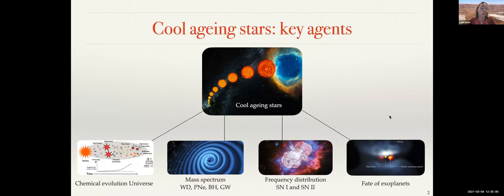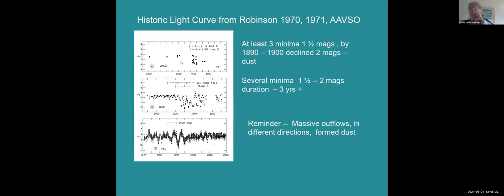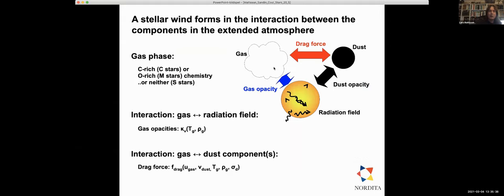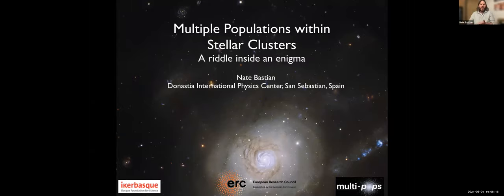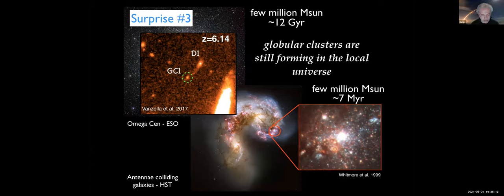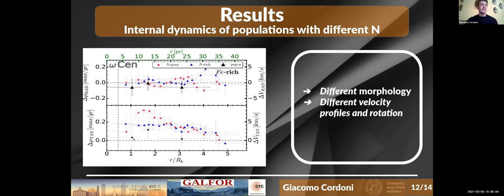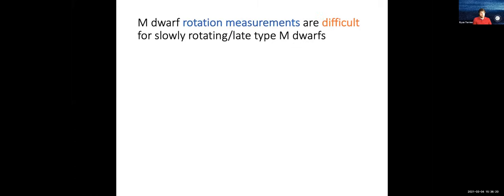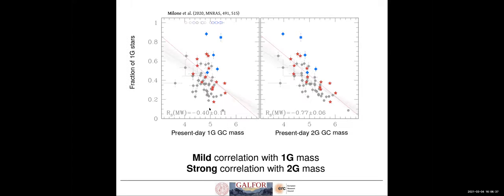Cs20half day3 trimb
The 20th (and a half) Cambridge Workshop on Cool Stars, Stellar Systems, and the Sun
Day 3 Plenary Sessions:
 Leen Decin The ALMA ATOMIUM Large Program: (Sub)stellar companions shape the winds of evolved stars
 Roberta Humphreys The Mass Loss History of the Red Hypergiant VY CMa
 Markus Wittkowski Investigating mass loss from RSG and AGB stars using the new mid-IR VLTI-MATISSE imaging instrument
Lars Mattsson Why gas-dust drift is a crucial component in models of AGB winds

 Nate Bastian (invited) Multiple stellar populations in globular clusters
: Anna Fabiola Marino Chemical abundance variations among stellar populations in globular clusters
Giacomo Cordoni Internal Dynamics of Multiple Stellar Populations in Globular Clusters
 Travis Metcalfe A New Understanding of Magnetic Stellar Evolution
 Ryan Terrien Modulated Zeeman signatures as spectroscopic tracers of M dwarf stellar rotation
Antonino Milone Multiple stellar populations among very low-mass stars

Proceedings from the Cambridge Workshop on Cool Stars, Stellar Systems, and the Sun, -  Virtually Cool: hosted by Smithsonian Astrophysical Observatory Cambridge, Massachusetts from 2  – 4 March 2021.